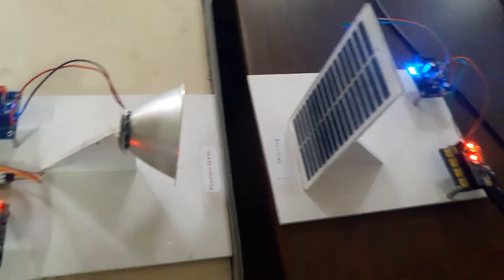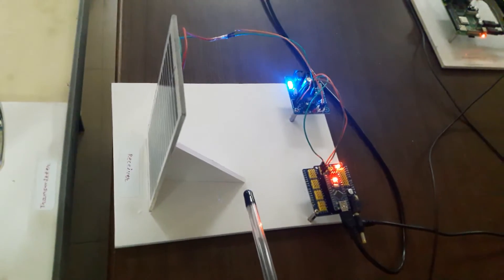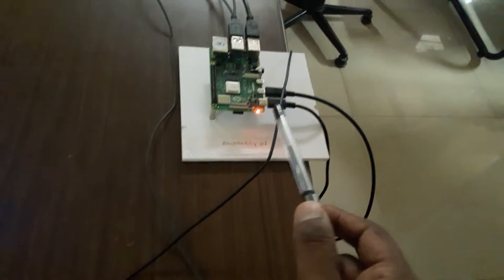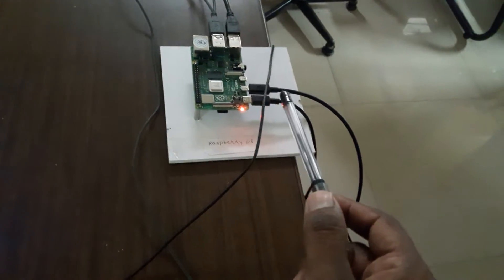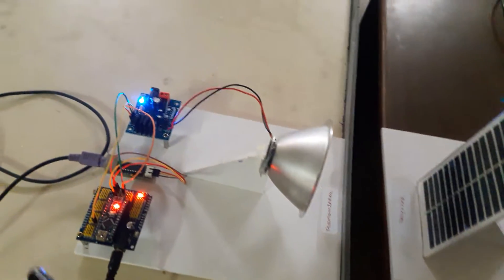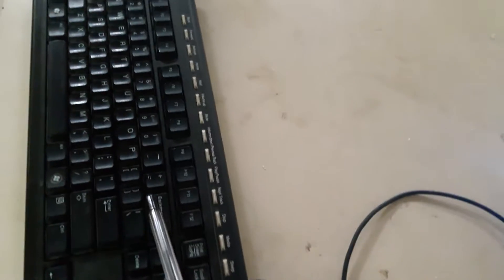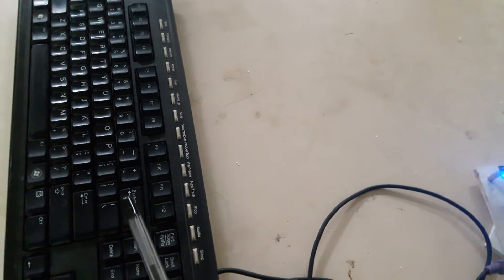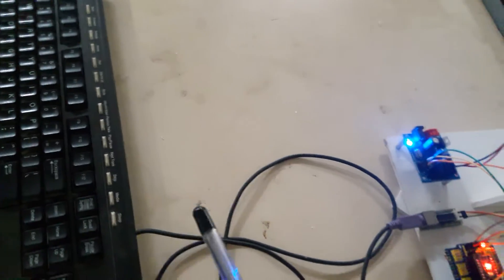Li-Fi Based Data Communication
Shreyas Technologies Hyderabad, Bangalore.